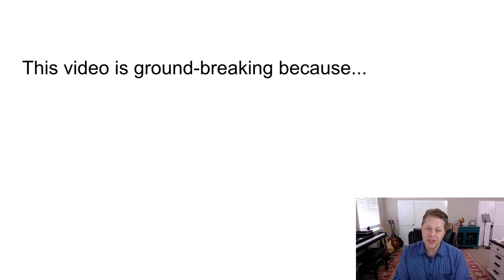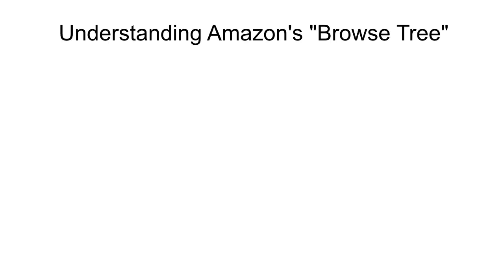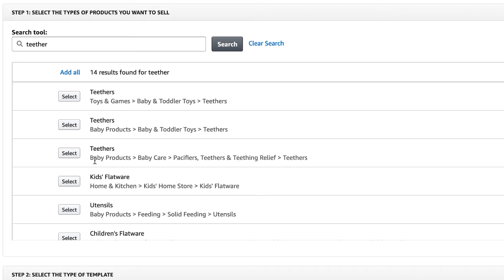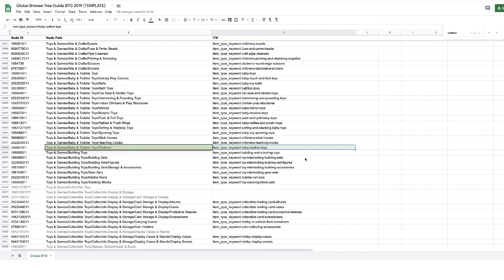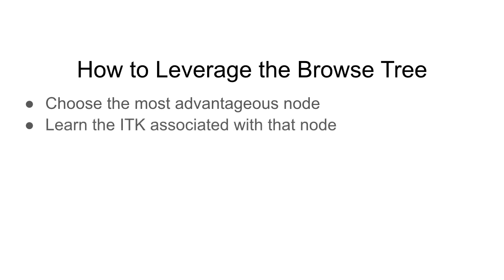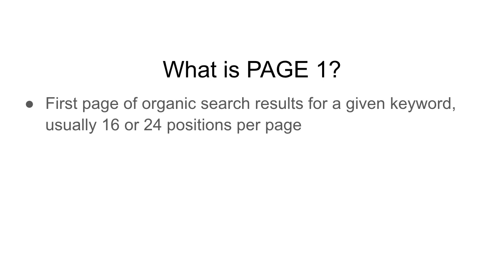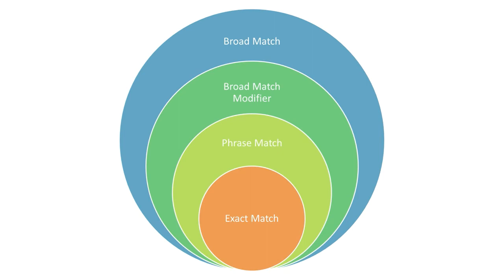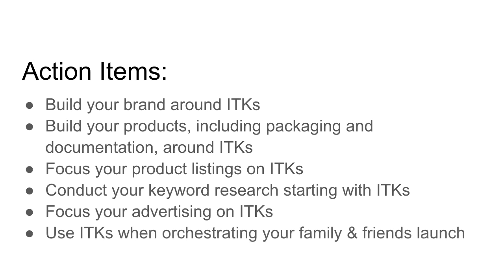The Fourth [4th] BIG Break - Amazon Might Be A River, But It's Also A Tree!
Like the ? to help people break free of their high earning job, 80hr a week businesses and build achievable financial and time freeom using the power of Amazon FBA and ecommerce! [TODAY] You know, Amazon may be be a River, but it's also a Tree! Learn deeply-kept secrets about Nodes, ITK's and Amazon's "filing system" for products. Learn the highest-powered keywords in Amazon's entire ecosystem, and put them "front and center" on your product listings to gain MAXIMUM RELEVANCE!